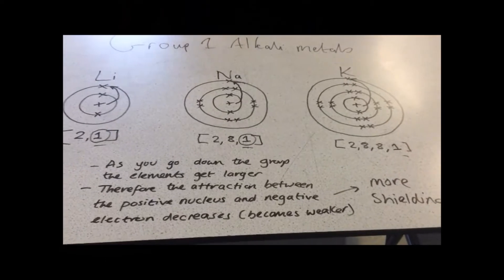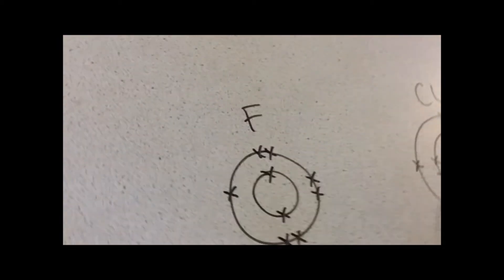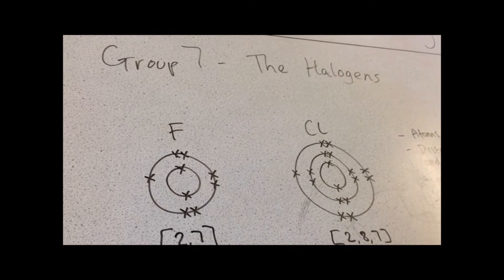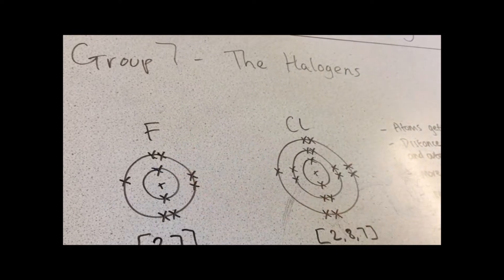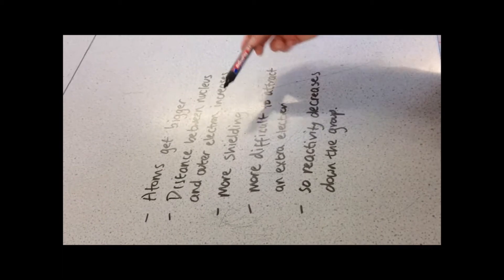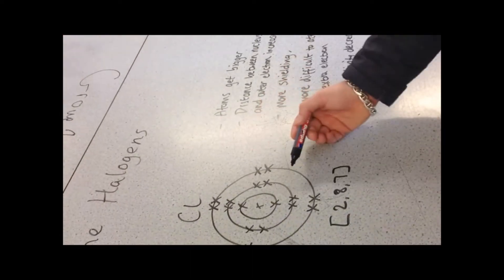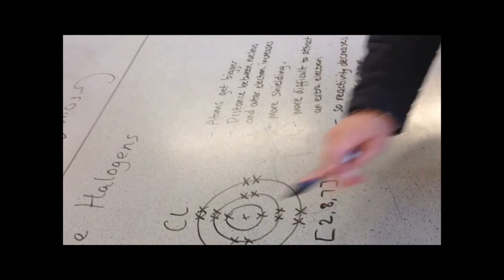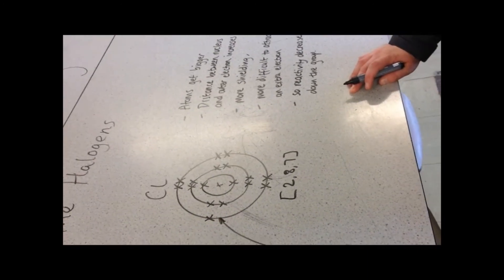Chemistry - Halogen reactivity